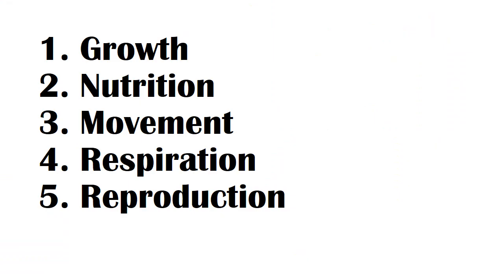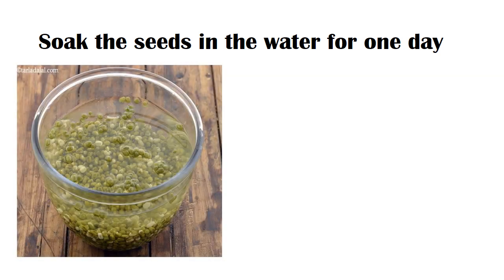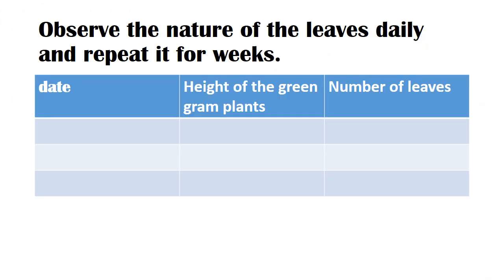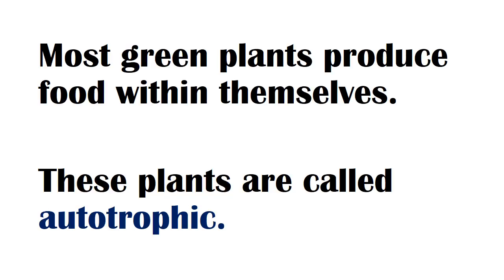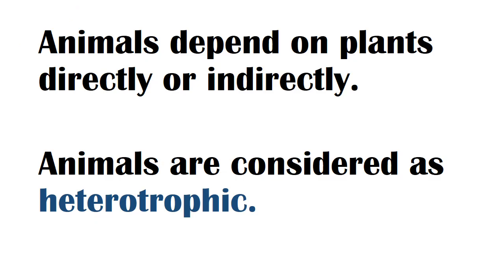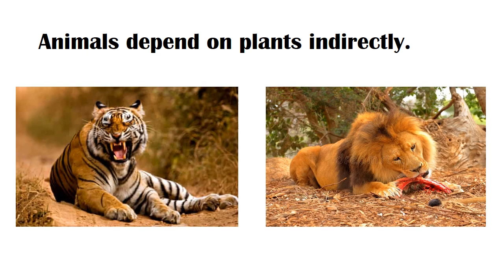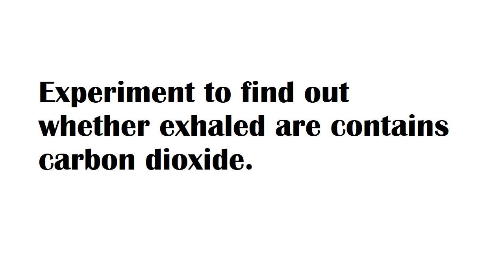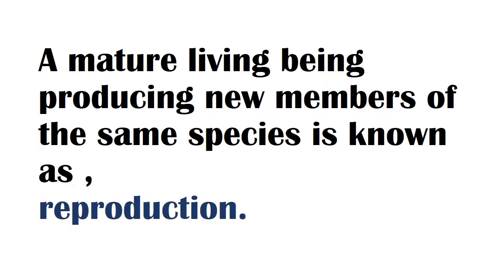Wonders of the living world| grade 6| english medium| part 2|characteristics of organism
This video is regarding to the first lesson from grade 6 science syllabus..Wonders of the living world..This is the second part of the lesson